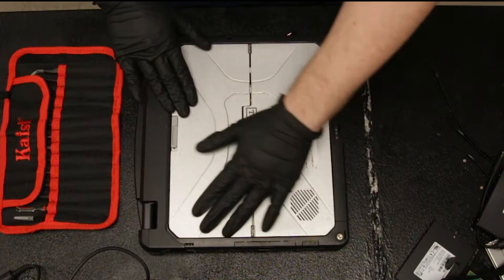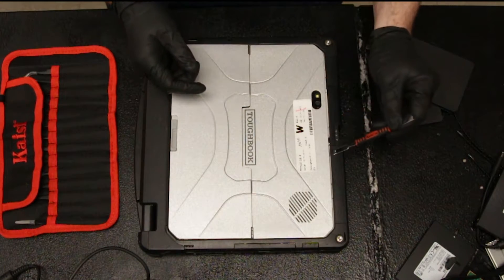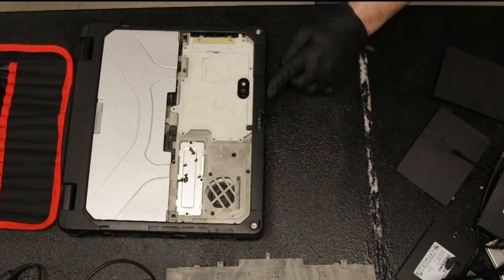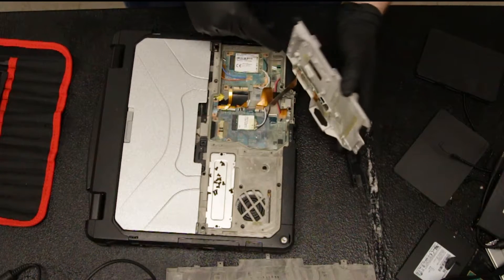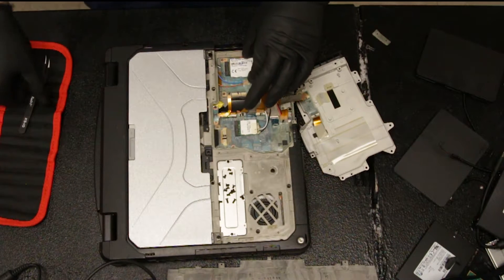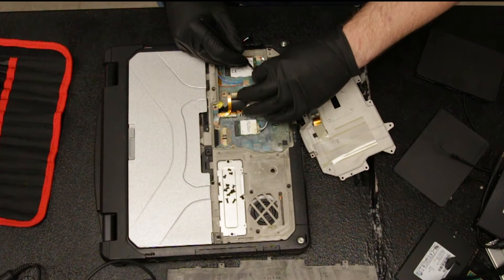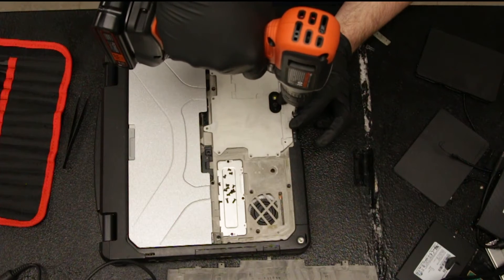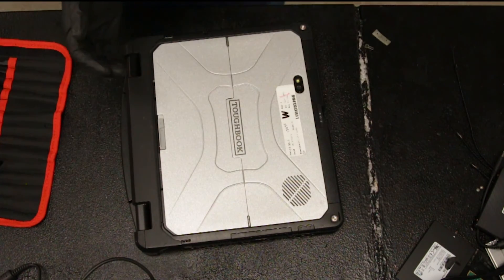Repair/Replace Your Panasonic Toughbook CF-33 WWAN Card (Gobi)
Want to replace your Gobi Card or WWAN Card? This video serves as a step-by-step walkthrough for a Panasonic Toughbook CF-33 replacement. As well as how you can bring some of our techniques into your own fixes.

*▬ Chapters ▬*

00:00 | Introduction
00:11 | Remove the Batteries and Casing
01:30 | Take Out the Gobi Card
02:04 | Install the New Gobi Card
02:40 | Replace all of the Casing
03:17 | Conclusion

*▬ Social Media ▬*